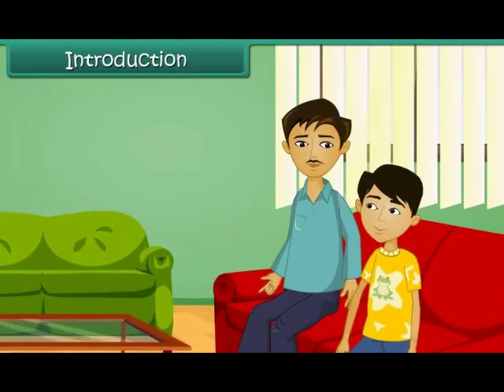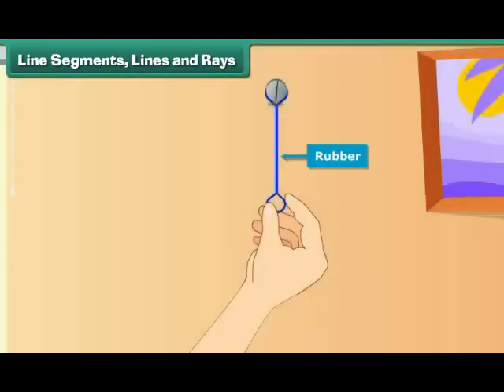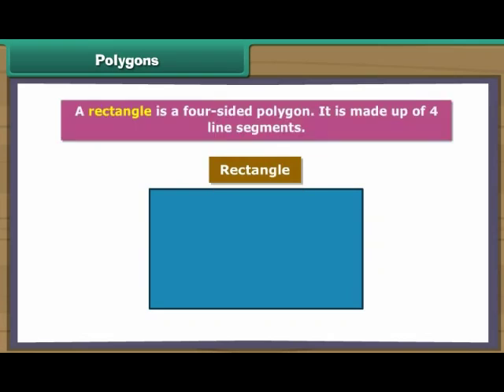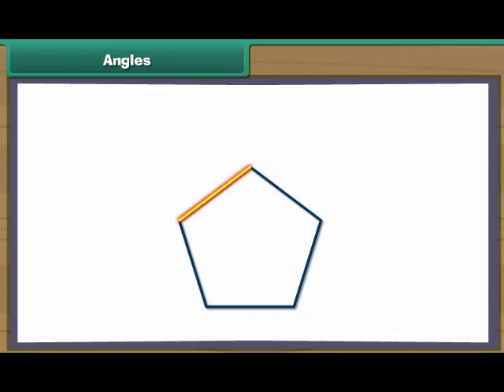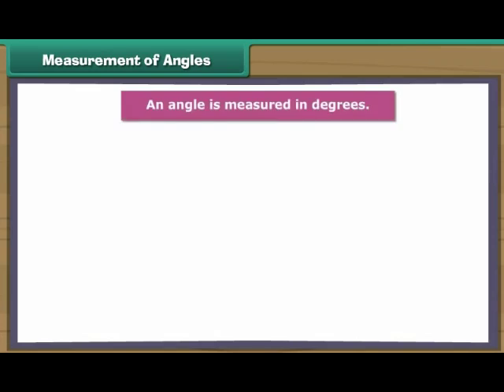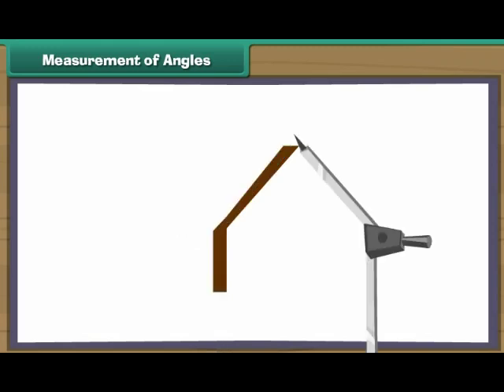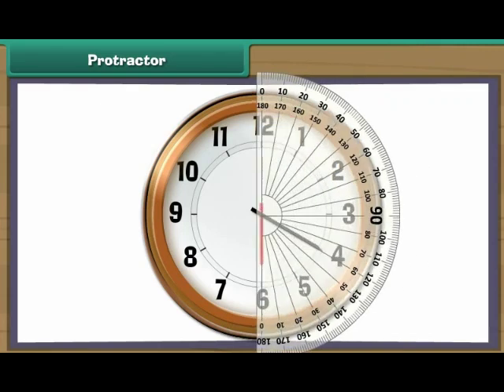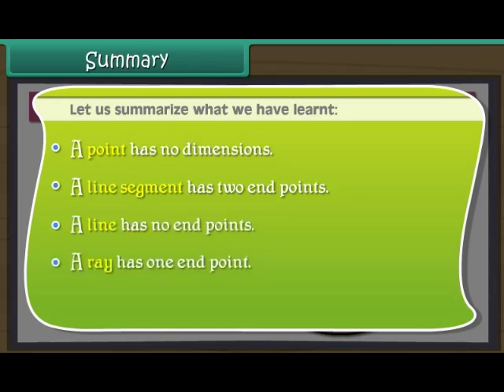Basic of Geometry